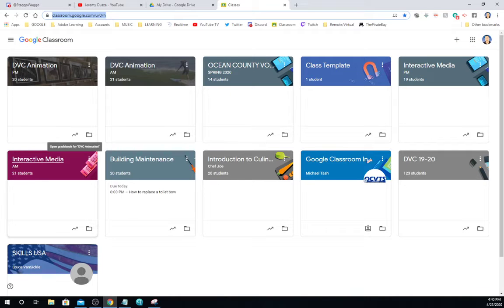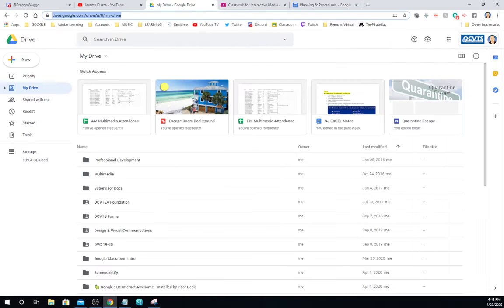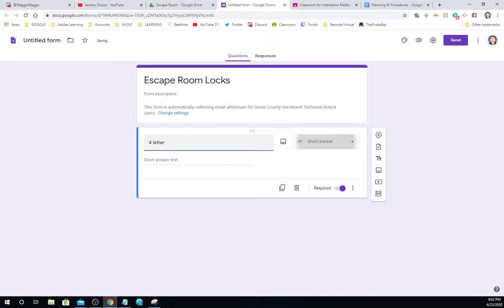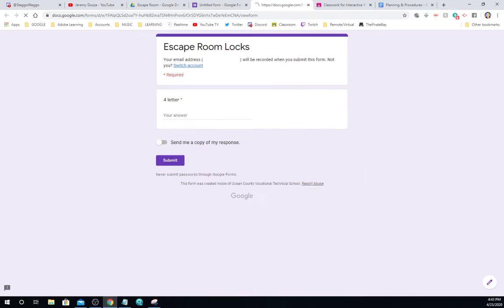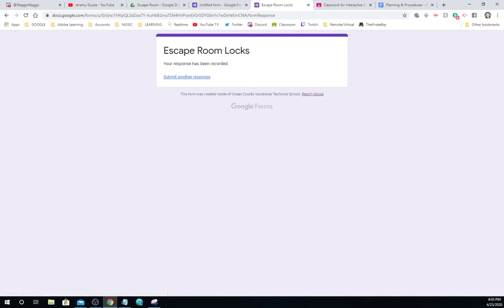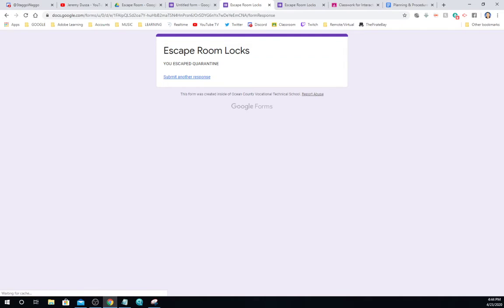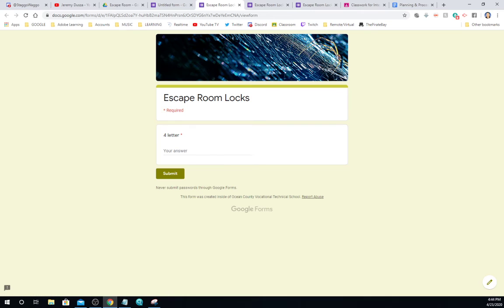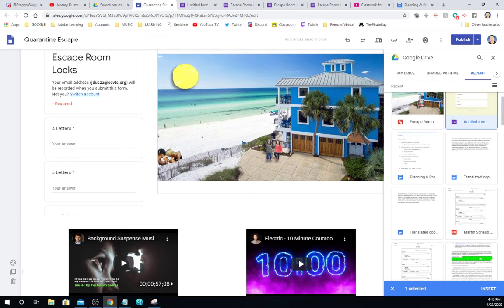Friday 4/24/20-Creating Form Validation for "locks" in escape room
Creating Form Validation for "locks" in escape room